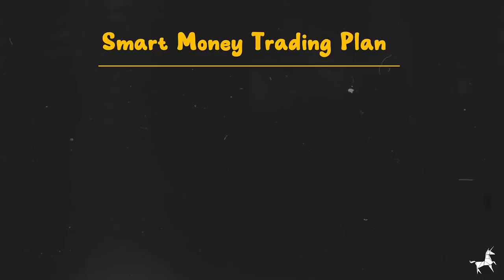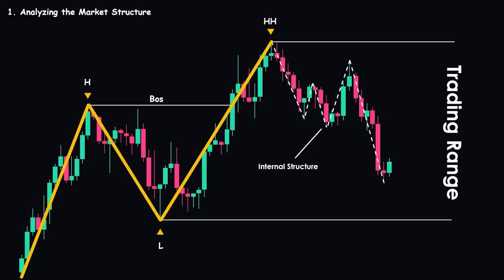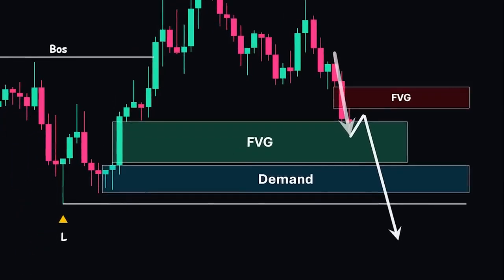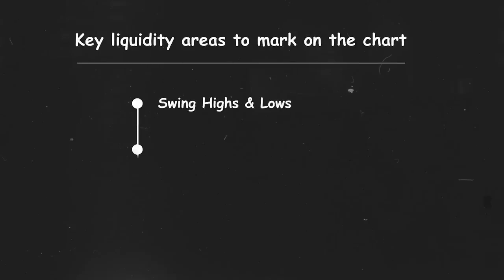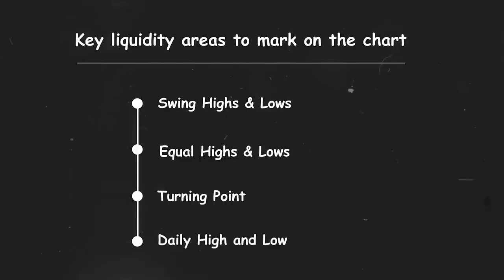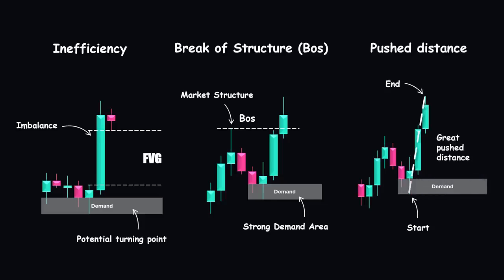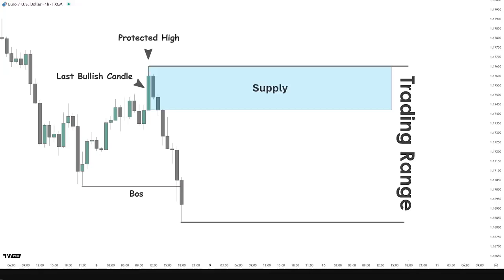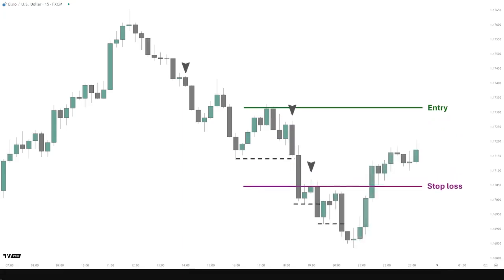Smart Money Concepts (SMC) – The Blueprint of Precision Trading 📊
1️⃣ Market Structure 🧭
The foundation of every chart.

Identifies the overall trend (Bullish / Bearish / Range).

Key elements: Higher Highs (HH), Higher Lows (HL) in uptrends; Lower Highs (LH), Lower Lows (LL) in downtrends.

Structure shifts (BOS / CHoCH) reveal where smart money is repositioning.

2️⃣ Liquidity 💧
Fuel for price movement.

Liquidity exists above highs and below lows.

Institutions hunt stops to fill large orders.

Understand equal highs/lows, trendline liquidity, and session liquidity pools to anticipate manipulation zones.

3️⃣ Imbalance / Fair Value Gap (FVG) ⚖️

Occurs when price moves impulsively, leaving inefficiency between candles.

Price tends to retrace to fill imbalance before continuation.

Acts as magnet zones for re-entries or mitigation.

4️⃣ Supply & Demand Zones 📊

Demand = last down candle before bullish move.

Supply = last up candle before bearish move.

Combine with structure and liquidity for high-probability zones.

Refined on lower timeframes for sniper entries.

5️⃣ Entry & Management 🎯

Wait for confirmation: BOS + retest or LTF entry model (e.g., break–retest–FVG).

Set clear stop loss below invalidation point.

Scale out at liquidity levels or opposing zones.

Use partials + breakeven for risk-free trades.

✨ Pro Tip: Don’t chase price — wait for liquidity grab and structure confirmation. Smart money waits for precision, not prediction.